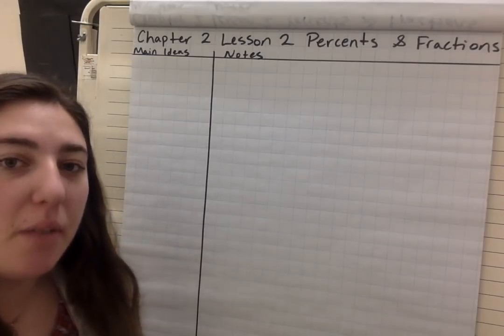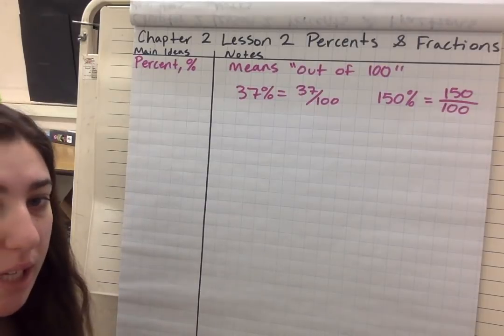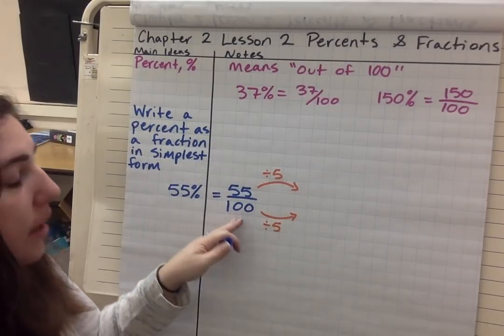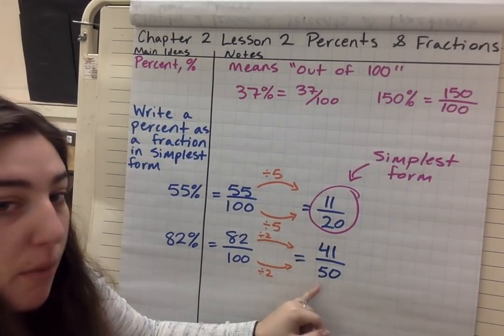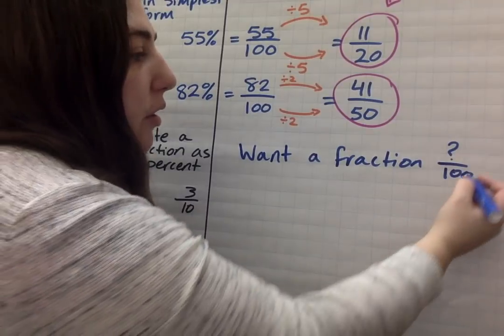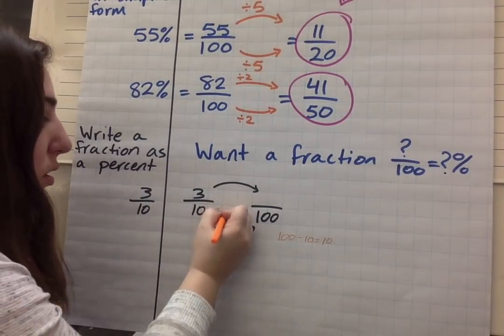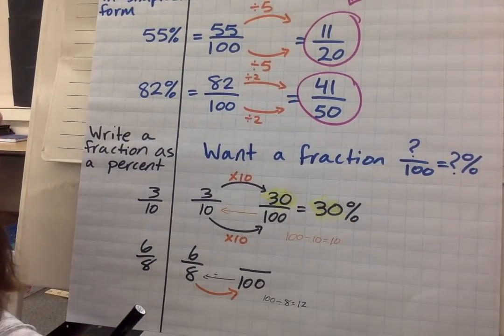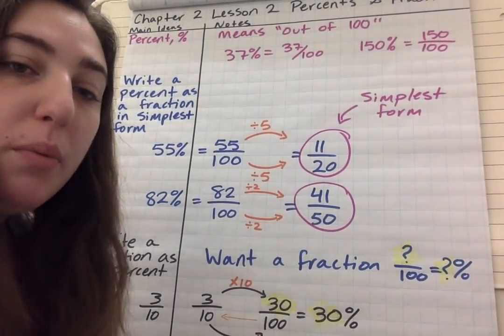Chapter 2 Lesson 2 Percents and Fractions